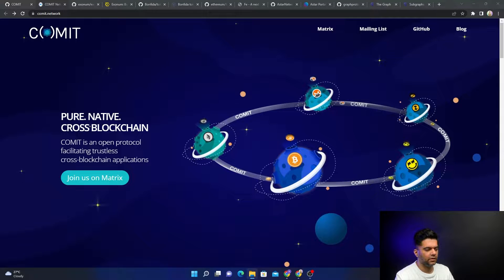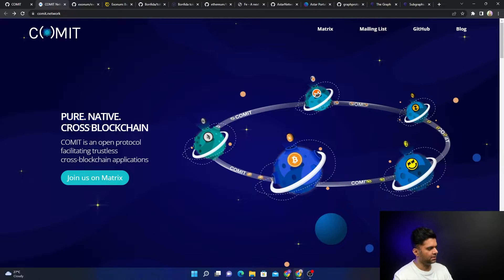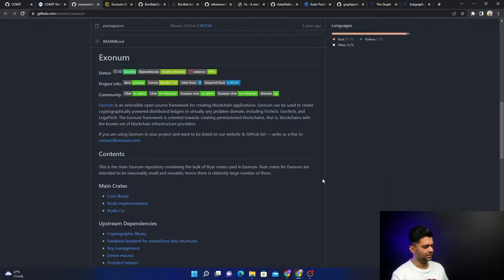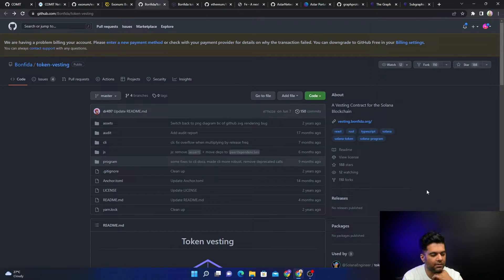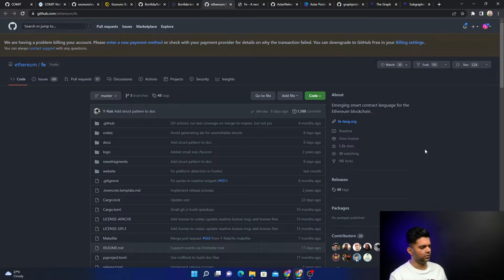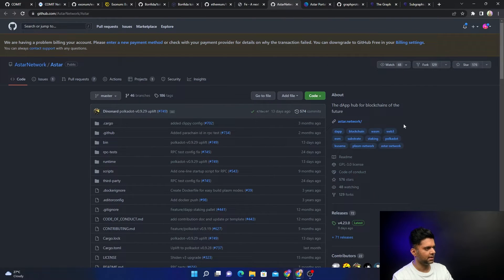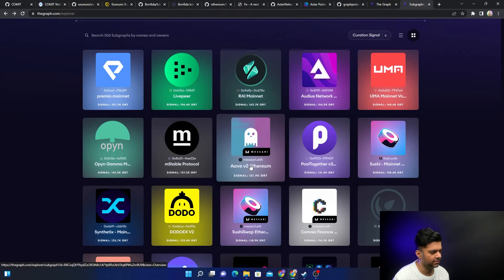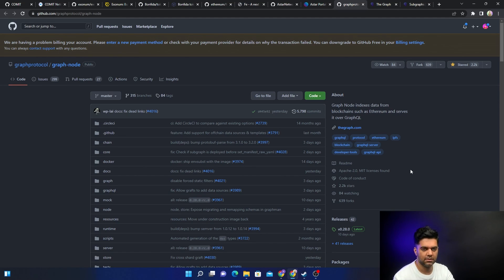6 Web3 / Blockchain Projects That Use RUST